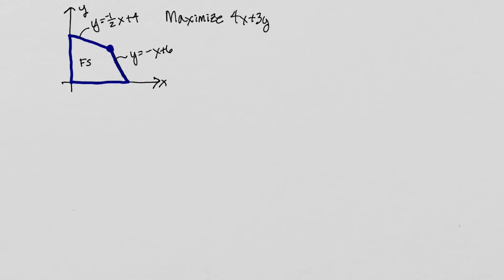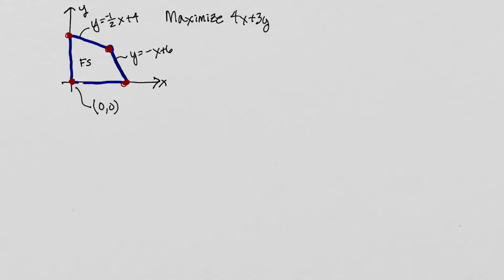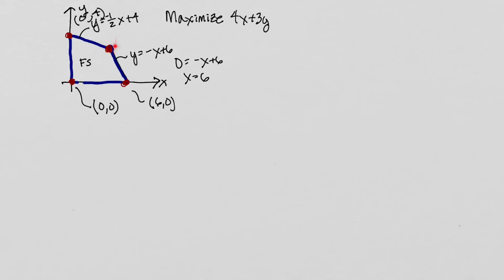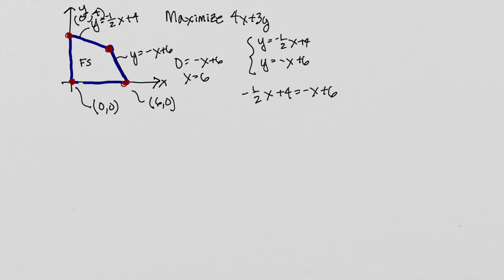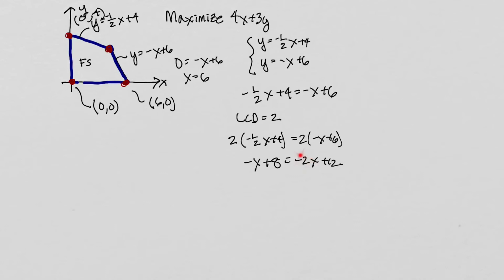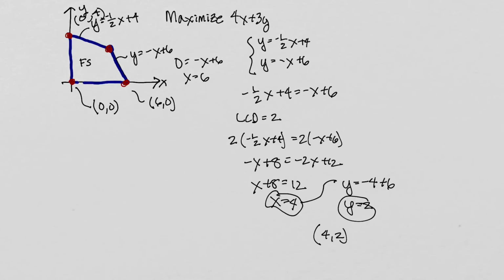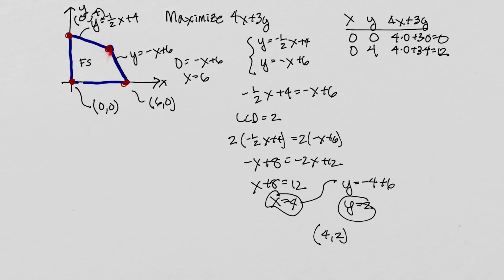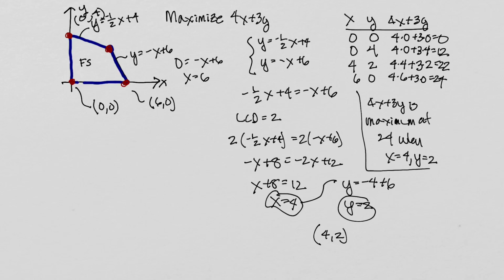03 Chapter 3.2, Exercise 03